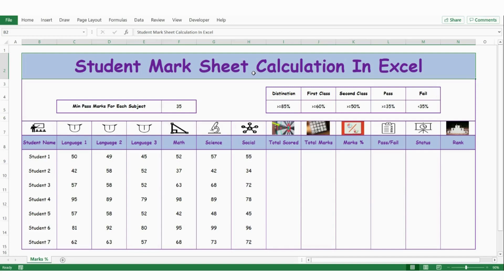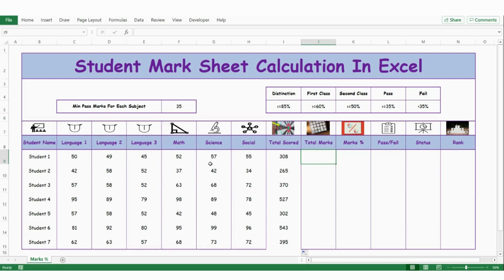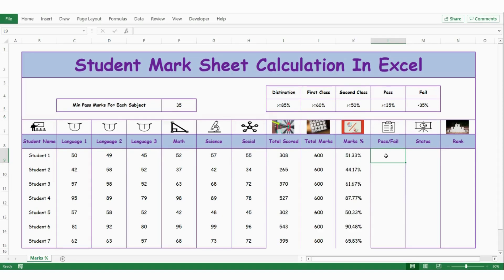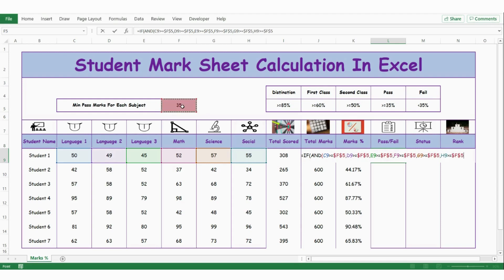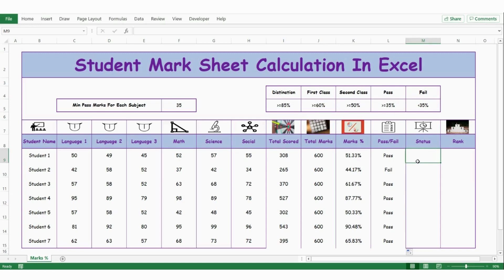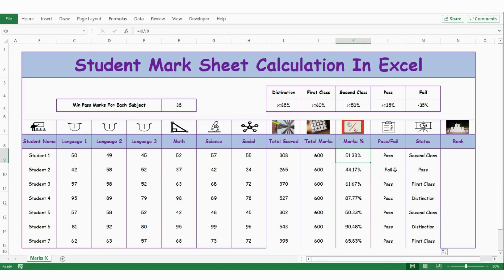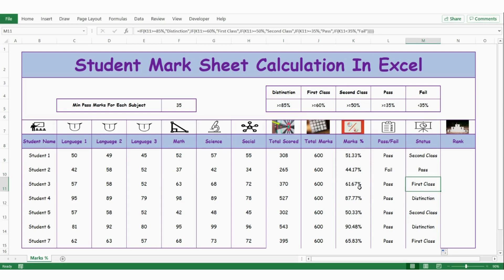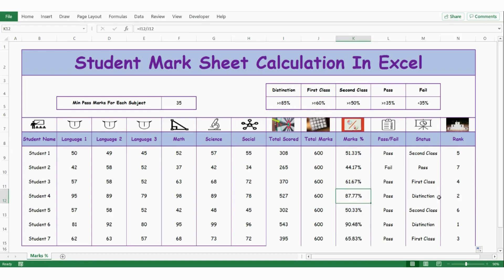How To Create Marks Sheet in MS Excel Step by Step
Download the file from the below-mentioned link

ms excel
excel tutorial
excel formulas
microsoft excel (software)
learn excel
microsoft excel
Excel world
excel movies
excel vba
excel macro

How to Make Marksheet in Excel in Hindi - Marksheet in Excel
How to create Mark sheet in MS Excel Step by Step in Hindi | Report Card in MS Excel
MS Excel - Student Mark Sheet Calculation Sum, Average, Rank, Grade, Pass Fail, Status
How to Create Mark Sheet in MS Excel step by step || Fully Automatic Marksheet In Excel || Hindi
How to Create Beautiful Marksheet in Excel | formula | Conditional formatting, Rank, Percentage, SUM
How To Make Mark Sheet in Excel | Report Card In Excel
how to make Mark sheet using microsoft excel/step by step in hindi
How To Create Marksheet in Microsoft Excel | Marks Statement in Excel
How to use if formula for Pass and Fail in excel | excel formula result pass fail
Automatic Generate School mark sheet advanced formulas in Excel
How to make Automatic Marksheet in excel | Make Multiple Marksheets with Using